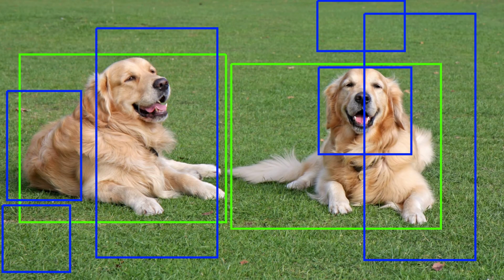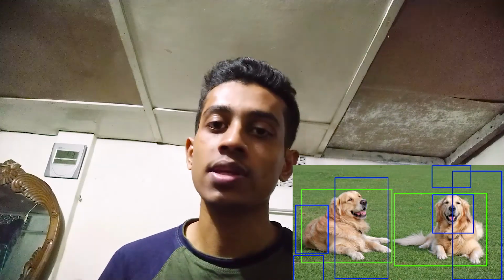How AI (Artificial Intelligence) Works in SmartPhone ? Fully Explained With Examples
In this video I talked about how AI works in Smartphone and how it changes the Photography system of a smartphone and using machine learning detecting objects and food, human  , dog ,cat etc. and capturing image in different weather and conditions and assessing the situation and capture the image according to the scenario and get the best result by making adjustment to color ,contrast , vibrance etc.